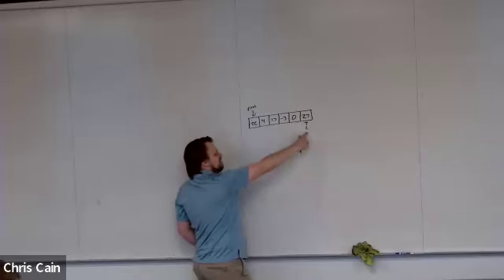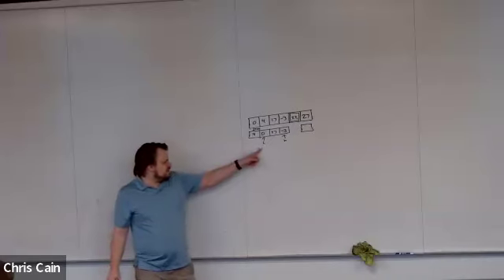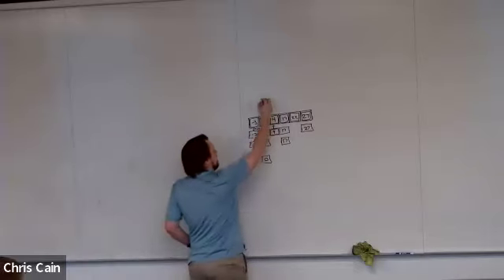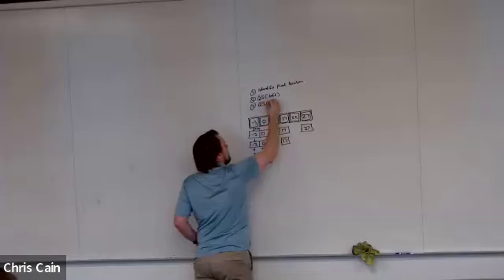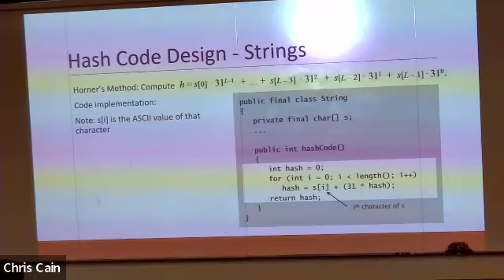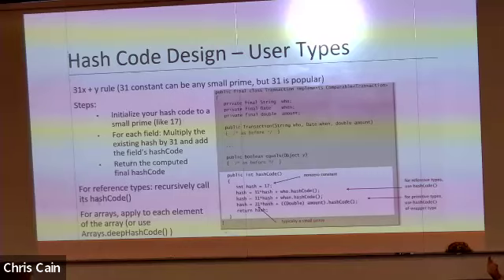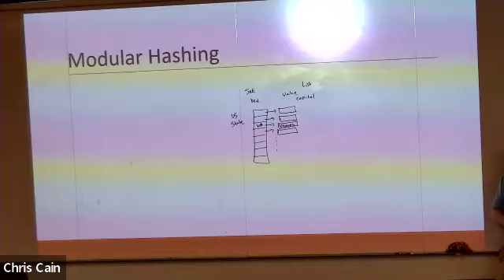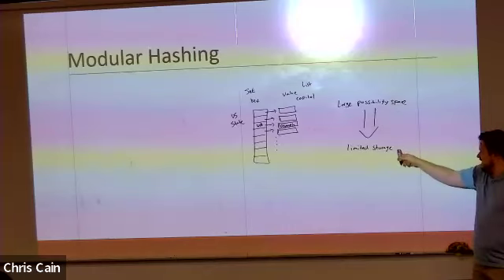CSCD 300 Mar 06 2025